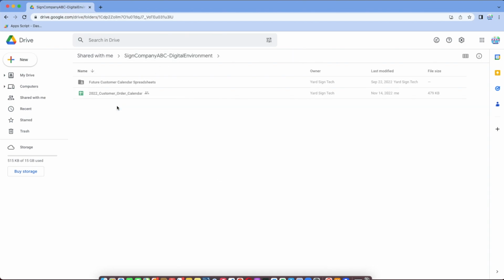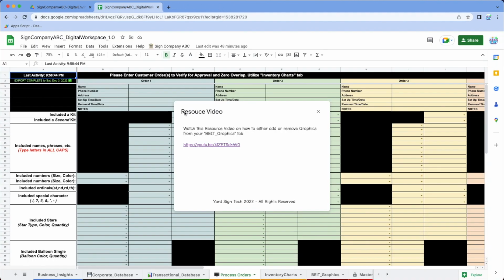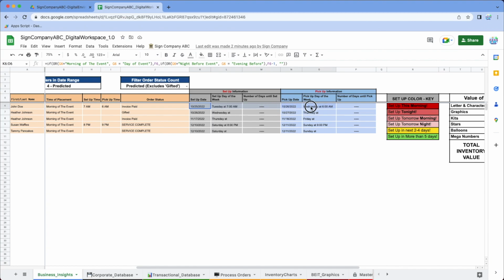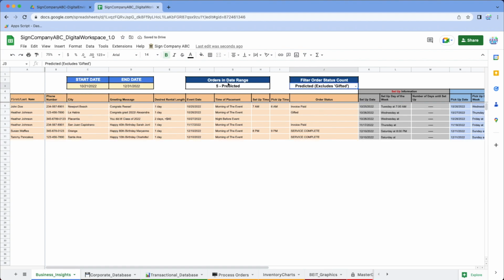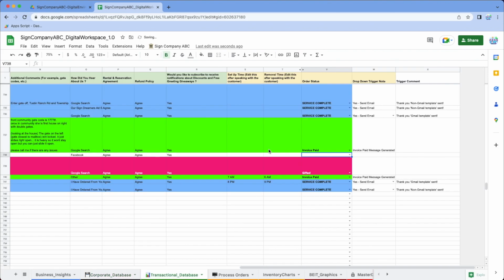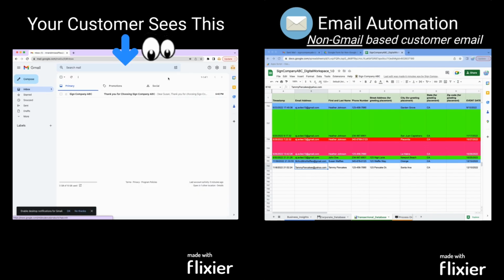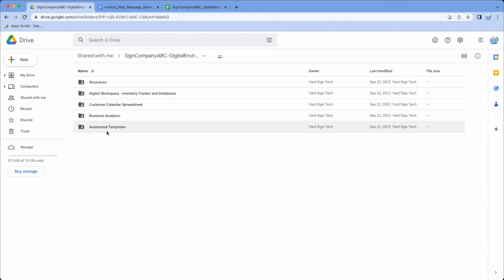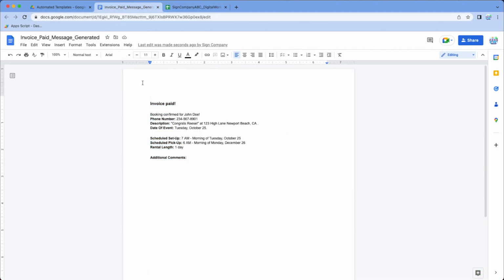Yard Sign Tech - Introducing Workspace 1.0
Introducing New Features in Workspace 1.0

Feature #1: New Folders to organize your business better that Yard Sign Tech helps manage

Feature #2: Updated Interface to add personal menu bar for Extracting Corporate Orders, Clearing Orders in your "AddOrders" (now called "💻 Process Orders"), Exporting/Importing/Clear orders, and "Resource Video and How To's" so that you can do everything on your own if you decide to unsubscribe

Benefit: You not longer need need to ask Corporate Orders to fill out your Custom Booking Form (unless you still want to)

Feature #4: New fields that can be manually populated in your database "Set Up Time" and "Pick Up Time". Benefit: Once manually populated in your database, these fields populate in your "Business_Insights" to give you a dynamic representation of your upcoming orders and their "Set Up" and "Pick Up" information

Feature #5: Ability to create different databases and have customer data from each database populate on your "Business_Insights" tab

Feature #6: A revamped view in your "Business_Insights" tab and a customizable list for tracking ‘why’ customers cancel. Benefit: Keep track of your upcoming orders in tabular format like never before. Create custom reasons on why people are canceling to generate canceling reports

Feature #7: Email Automation that when you select "SERVICE COMPLETE" in any of your databases, the adjacent cell will give you an option to "Yes - Send Email" and if selected, your customer will receive an automated email to fill out a review on your GMB, Yelp Account, or any other website you would like to direct them to. Benefit: Save time by not having to manually text/email your customer to fill out a review. Receive more reviews and feedback from your customer

Feature #8: “Invoice Paid” automation. Benefit: Generate the necessary information you need in order to populate your Calendar app in seconds (Google Calendar, Apple Calendar, etc.)